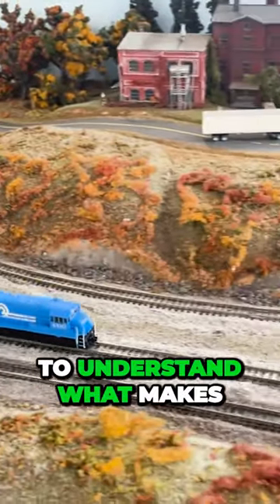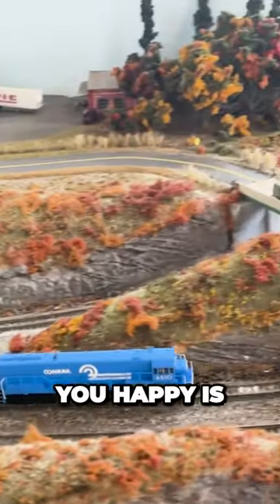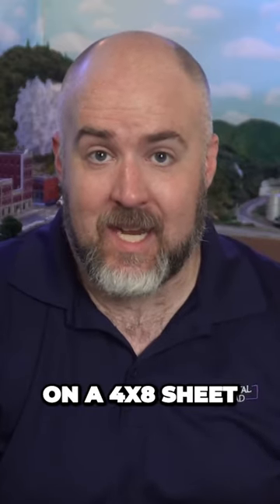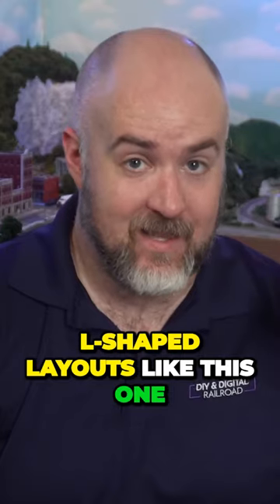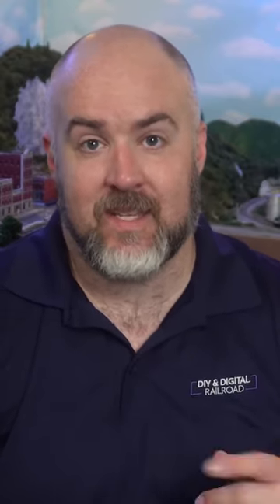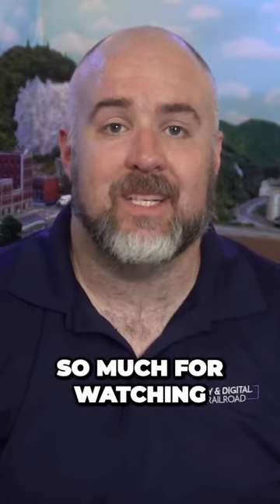Discover Your Own Model Train Happiness